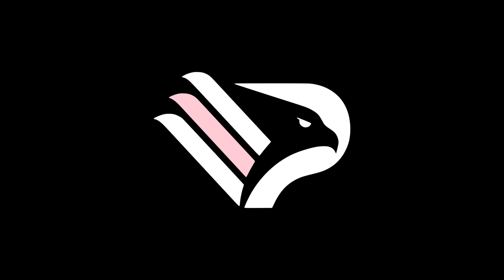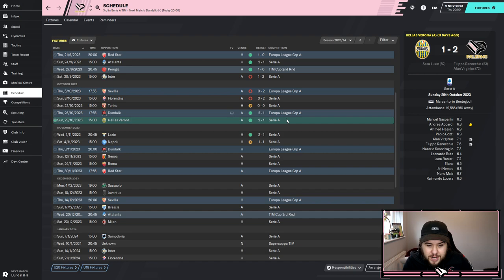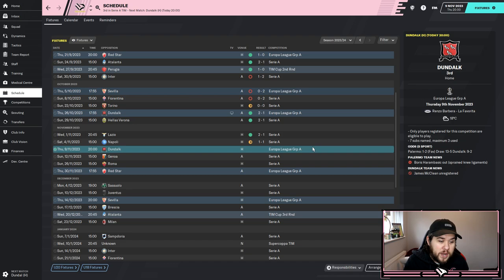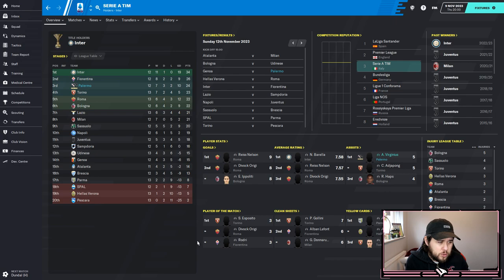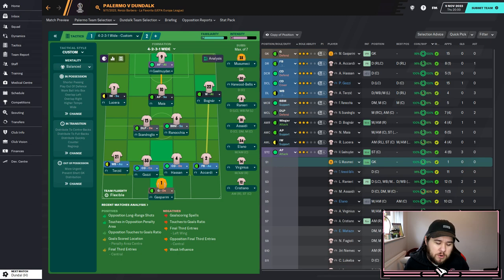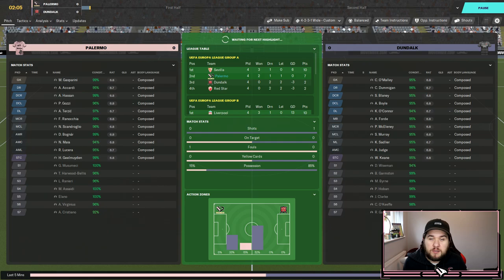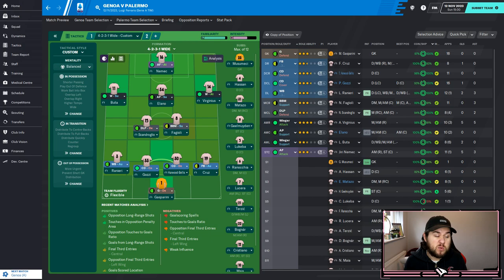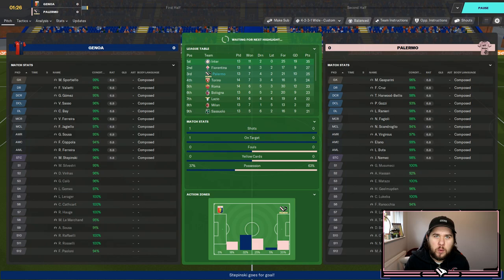FM20 | Palermo | The Palermo Problem | Ep.39 - Time for a change? | Football Manager 2020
Today we begin The Palermo Problem!  Our goal is to take Palermo back to the dizzy heights of Serie A, and then on to potentially winning and tasting European glory, but it wont be easy, so join me every step of the way!

Today we get stuck into some more Europa League action with a win seeing us through to the knock out stages.

Title: The Godfather (Trap Remix)
Artist: Kiarash-Beats